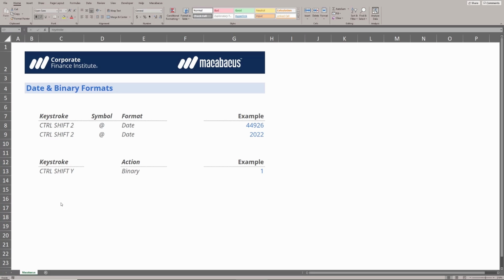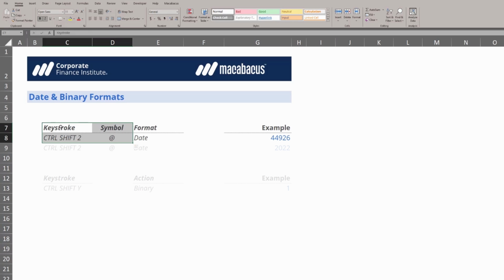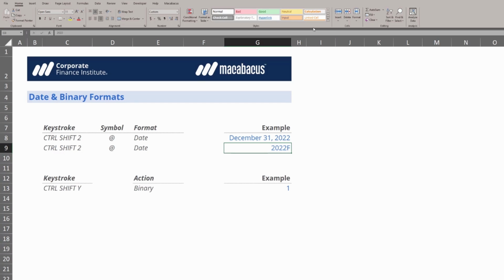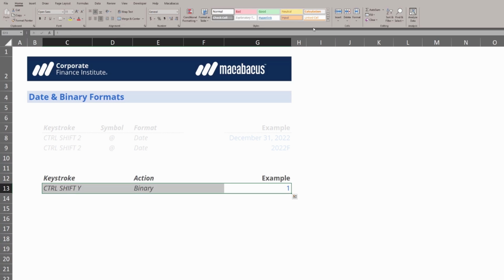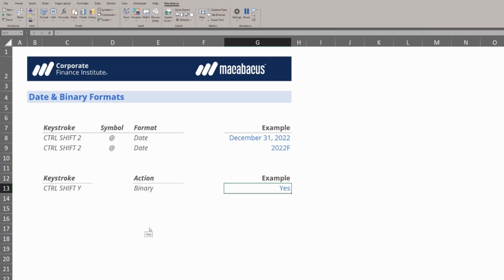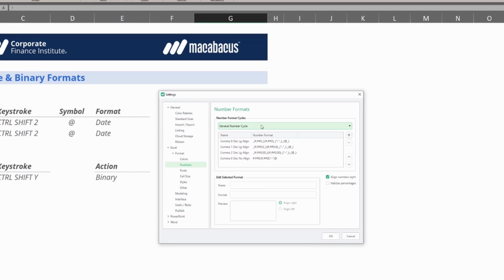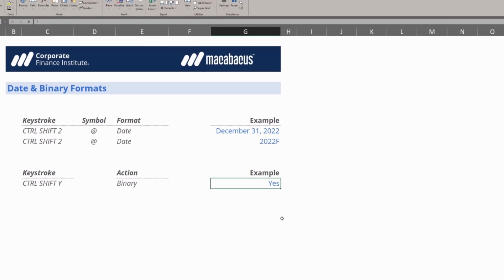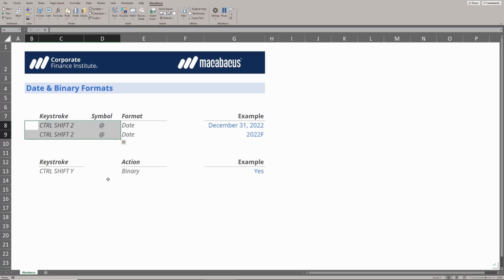Excel | Formatting Number Formats Part 2 | Macabacus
Number Format Cycles applies a number format to selected cells using keyboard shortcuts. Repeat a cycle's shortcut keystroke to apply the next format in the cycle to the selection. This video covers the Date Cycle and the Binary Cycle.